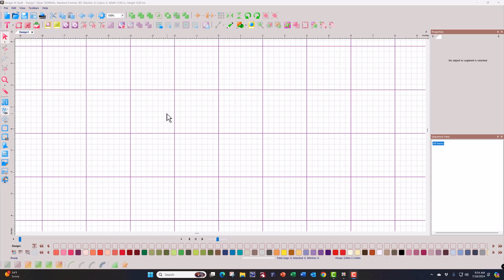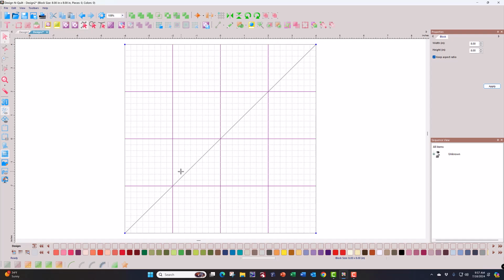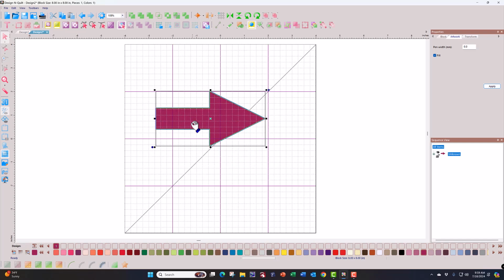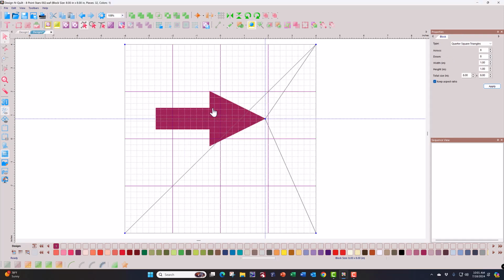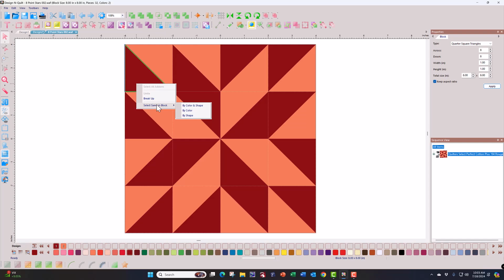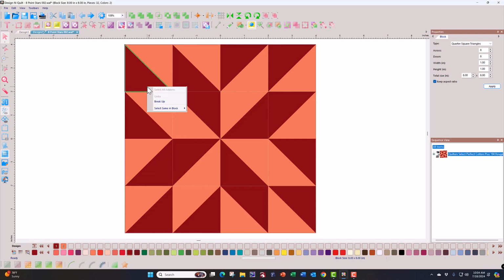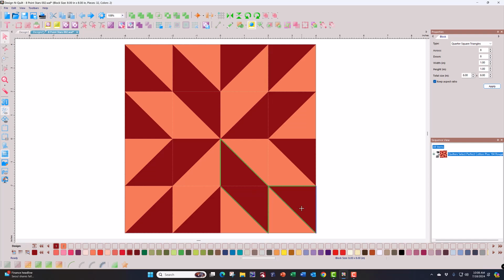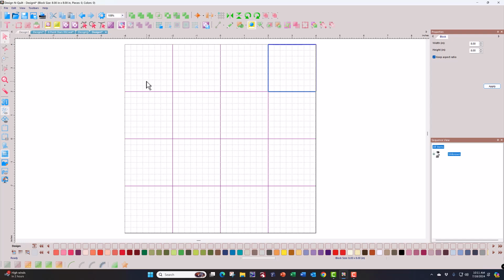August 2024 - Working Smarter with Blocks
In this month's lesson you'll learn some ways to work smarter (and faster) with blocks in Design 'N Quilt.